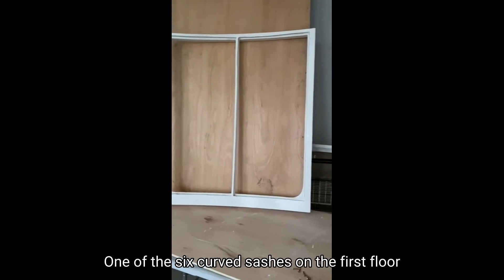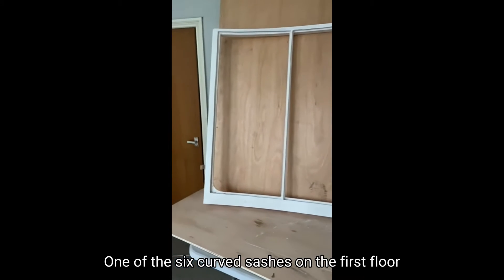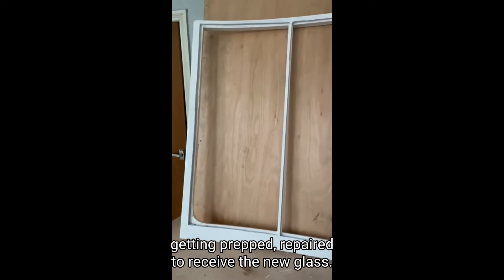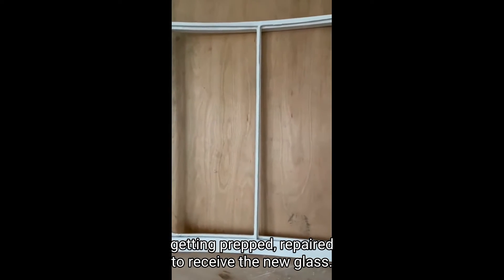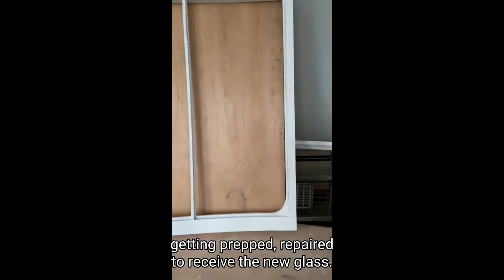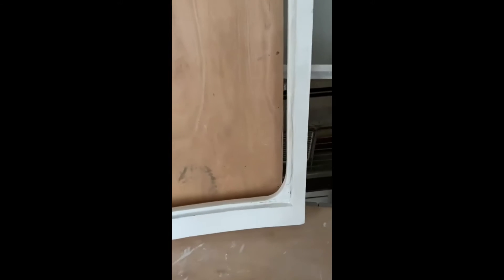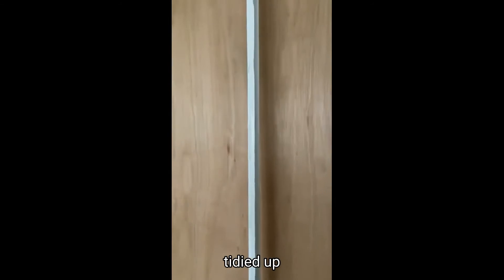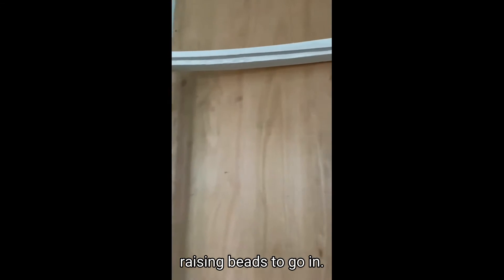Restoration of the Mackie's Corner windows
Restoration of the Mackie’s Corner windows  Sunderland’s ‘Historic High Streets’ Heritage Action Zone (HAZ) is reviving an area covering High Street East and West, Church Street East and Fawcett Street.  The scheme builds on work by Sunderland City Council and local partners to regenerate this historic part of Sunderland and reconnect it with the modern city centre.

Sunderland’s HAZ is a partnership project led by Sunderland City Council and Historic England and involves Sunderland Heritage Forum, the Churches Conservation Trust, Tyne and Wear Building Preservation Trust and Sunderland Culture.

This film provides a behind the scenes glimpse of the heritage skills needed to conserve, repair and maintain historic buildings.  Footage was captured at Mackie’s Corner in autumn 2020 as part of a programme of investment in the building.  For more information on the design team and contractors please contact the HAZ management team via Sunderland’s Historic High Streets Heritage Action Zone | Historic England.

This film focuses on the reinstatement of a traditional shopfront at Mackie’s Corner, showing the detail of the joinery work.

Many thanks to the contractors, design team and owners of Mackie’s Corner for the use of film footage.

Photographs of completed work at Mackie’s Corner courtesy of Mike Veitch